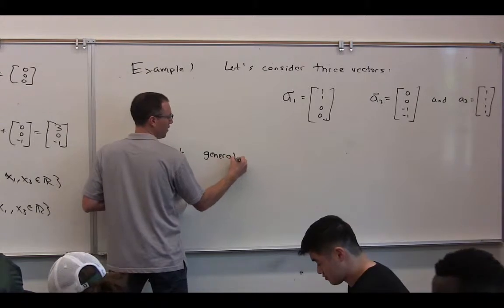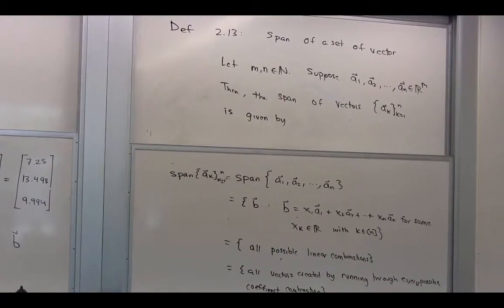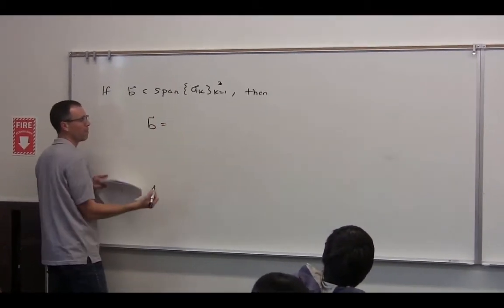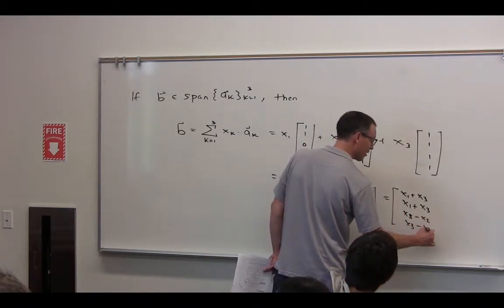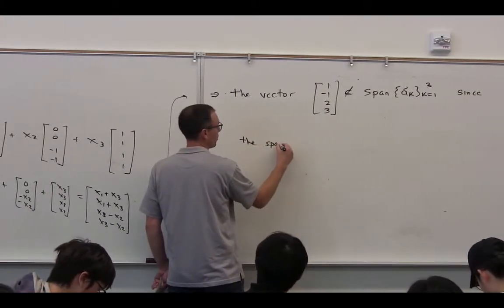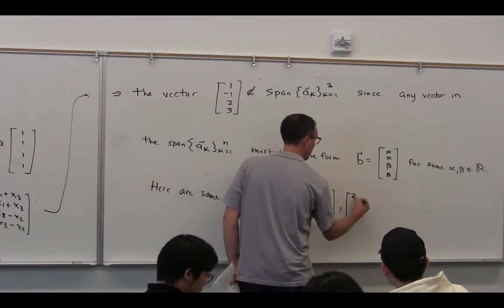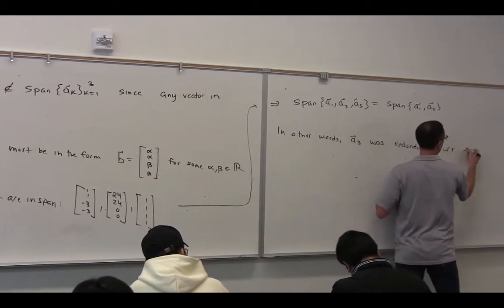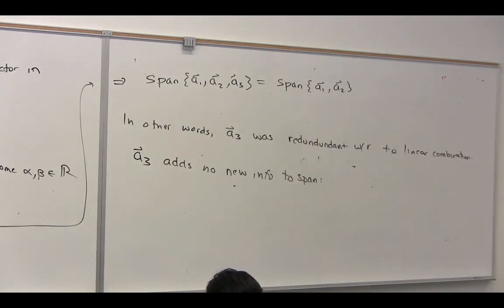Linear Algebra, Lesson 6, Video 9: Example 2 of Span